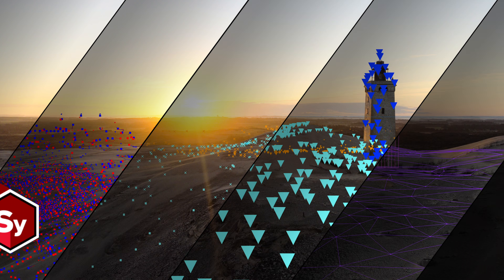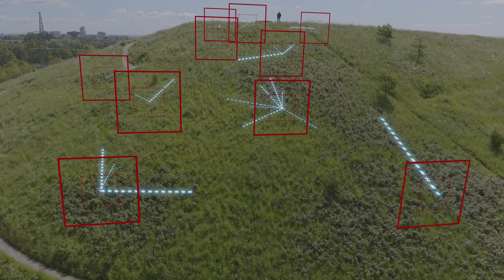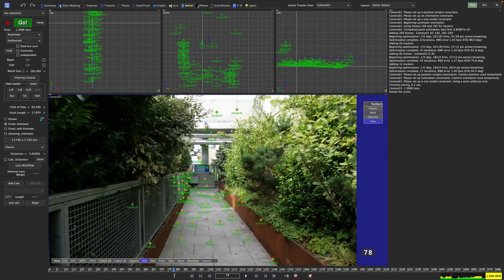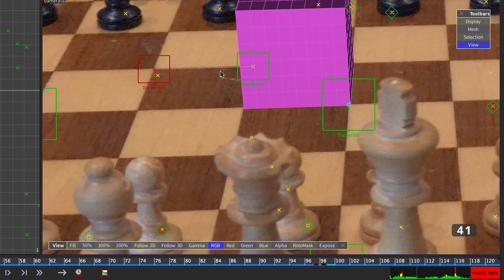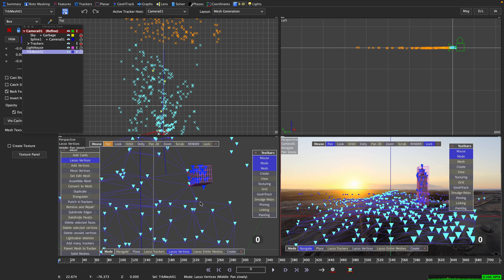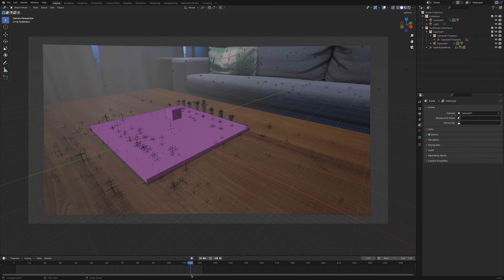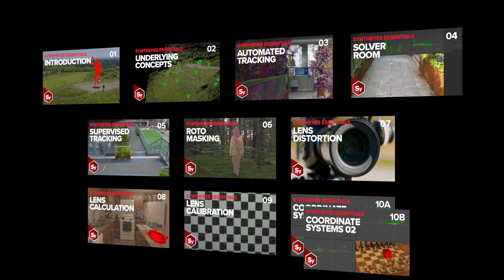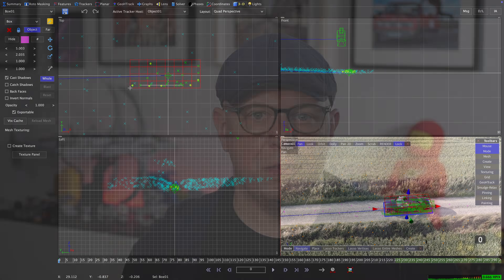Kickstart your Matchmoving Skills with SynthEyes Essentials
SynthEyes is an industry-leading 3D tracking and match-moving application.

In his 13-class Essentials course, product specialist Christoph Zapletal teaches everything you need to get up and running in SynthEyes.

To celebrate the end of the year, we're gifting you the Premium version for free!

The premium version includes downloadable videos, practice footage, and sample scripts.